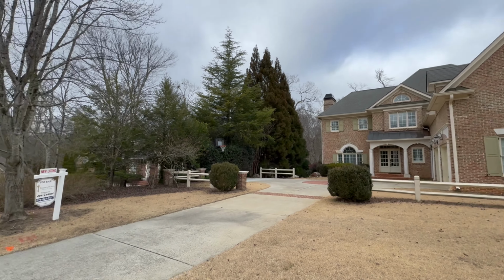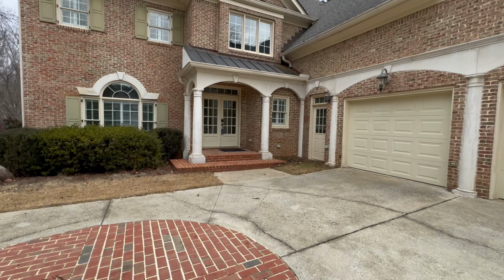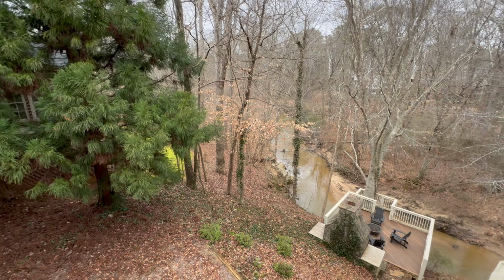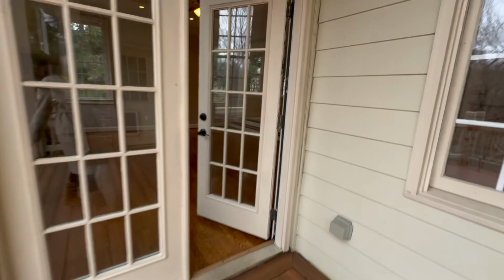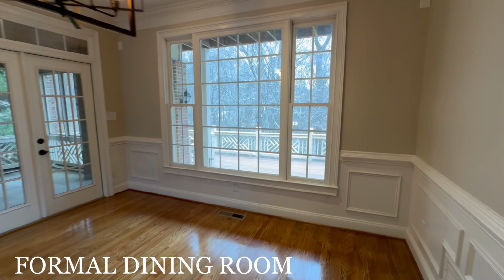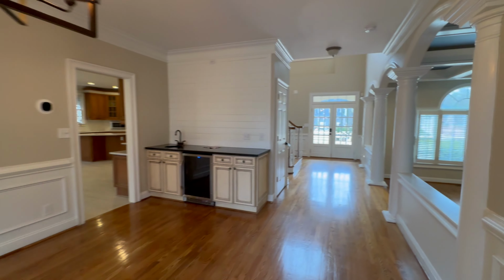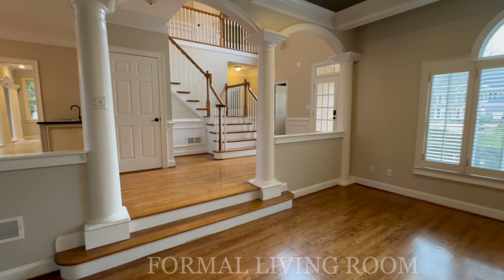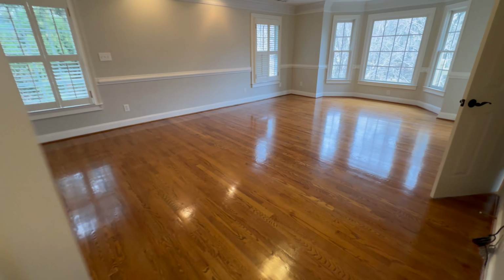LOVELY 3- SIDED BRICK HOME IN ROSWELL, GA -5 Bedrooms - 5.5 Bathrooms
Nestled in the heart of Roswell, you'll enjoy a vibrant community with easy access to shopping, dining, and recreational amenities. Whether you're a first-time homebuyer or seeking a refined space, this townhome is sure to captivate. Don't miss out on this chance to own a piece of Roswell's real estate gem. Embrace the townhome lifestyle and make this beautiful property your own!

🏡 Property features:
🔹 5 bedrooms
🔹 5.5 baths

Listing Agent: Joseph Cassar |  Josephs Homes Realty, LLC.

Paulina Muez
Realtor - Keller Williams North Atlanta

Cristina Crestenciuc
Real Estate Consultant